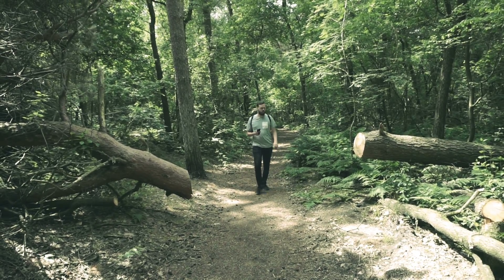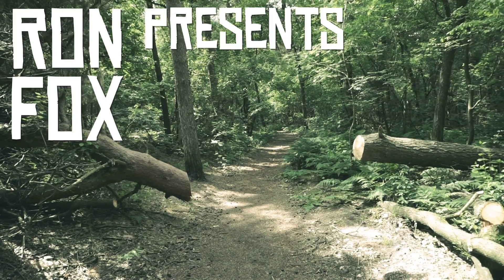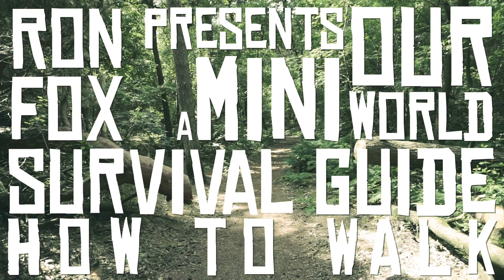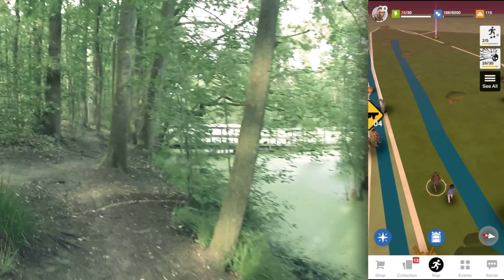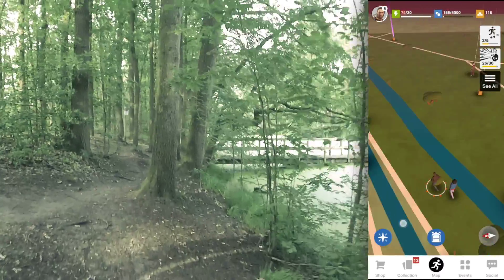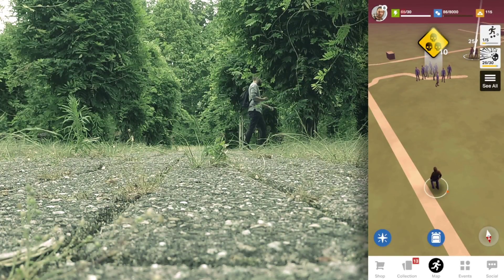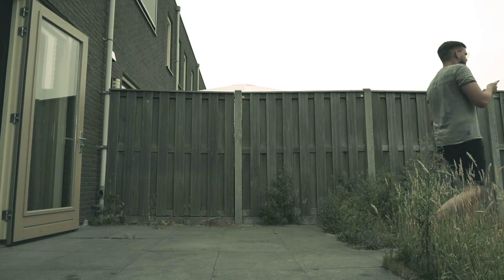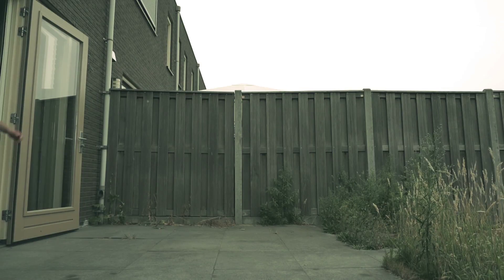How to WALK! In the Walking Dead: Our World!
Alright this video is pretty much a joke, but its unbelievable how many people where asking on how to walk in this game. So it might actually help someone..